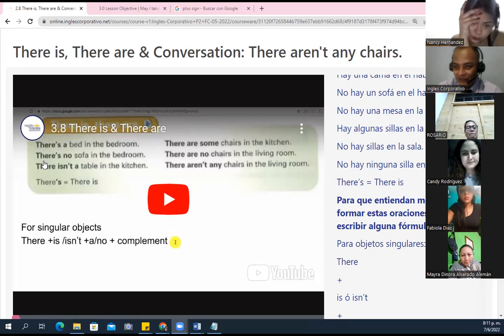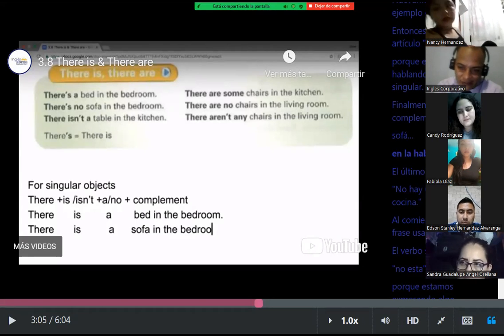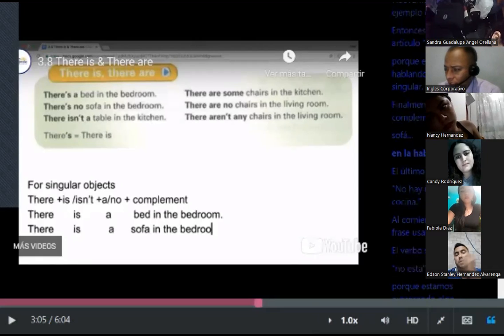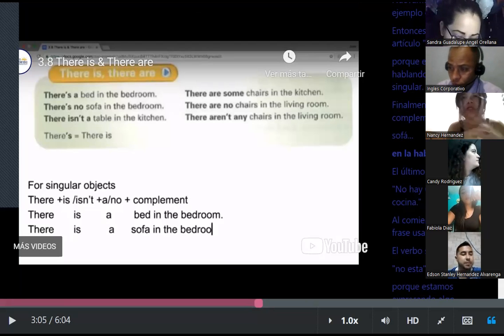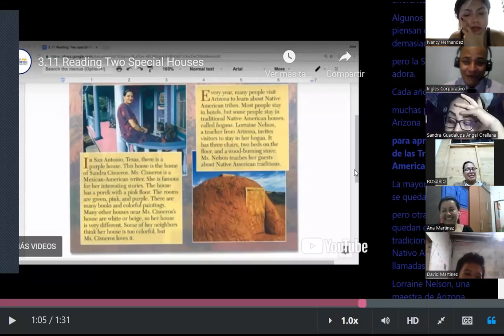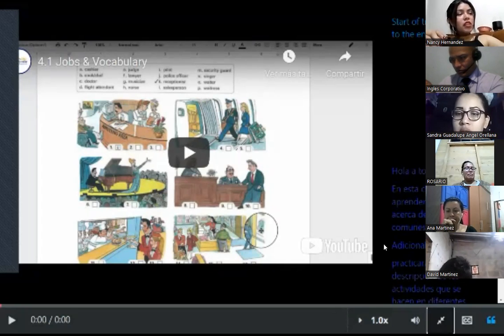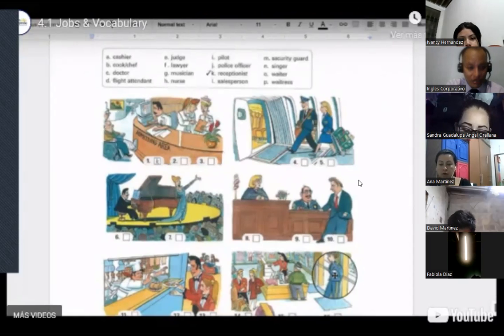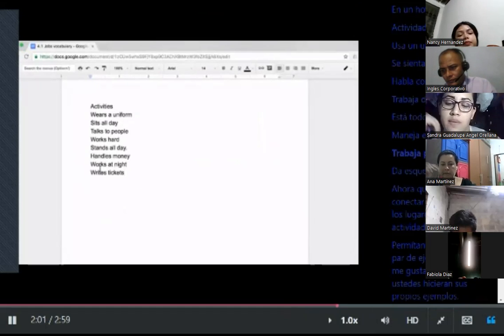Ingles Corporativo - June 7th 2022 - There is & There are